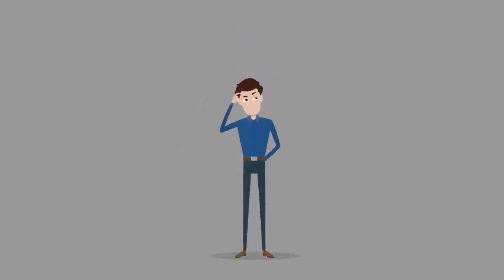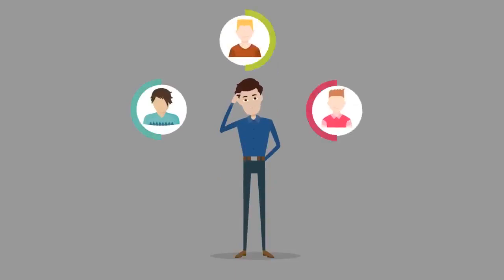Best Delray Beach 24 hr Tow Car Truck Motorcycle Boat Towing Company Gruas Service FL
Towing Service MIA
8535 Byron Ave Suite 23